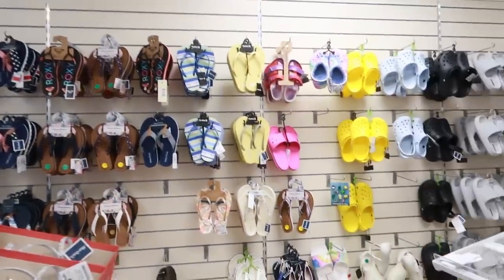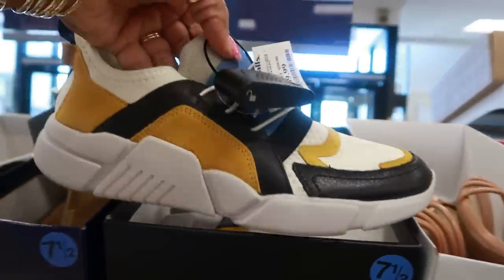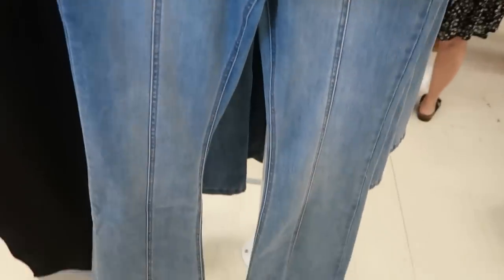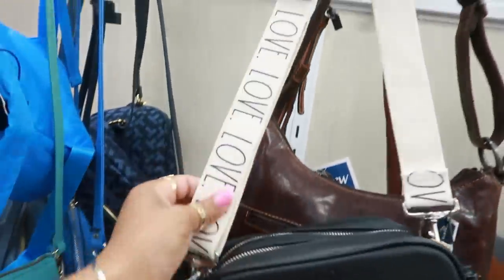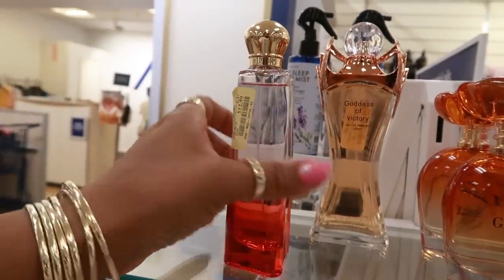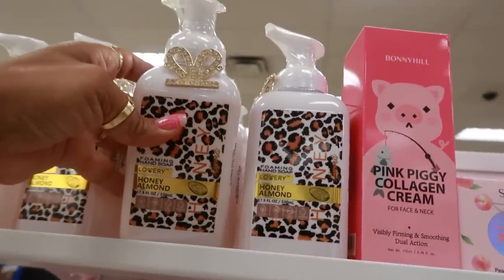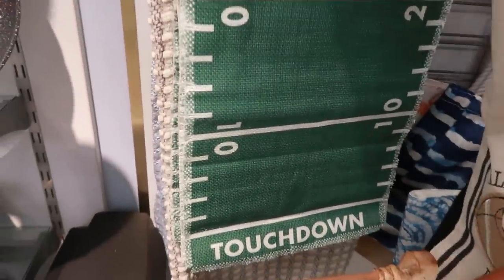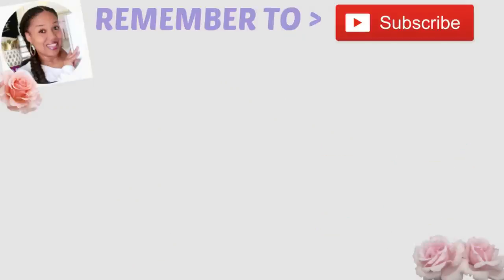MARSHALLS * NEW FINDS!! BROWSE WITH ME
BUSINESS ADDRESS

PRETTYNFLAWED
P.O.BOX 136